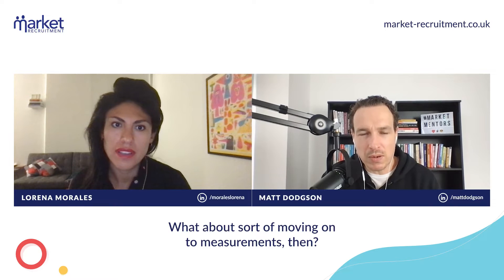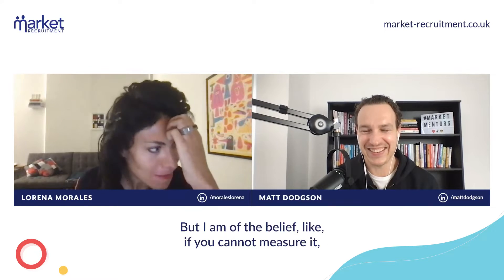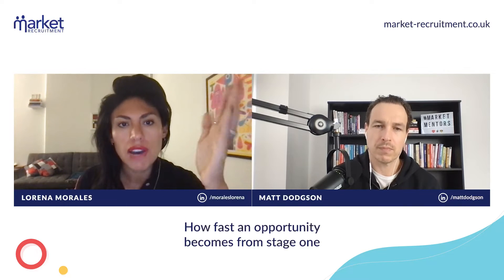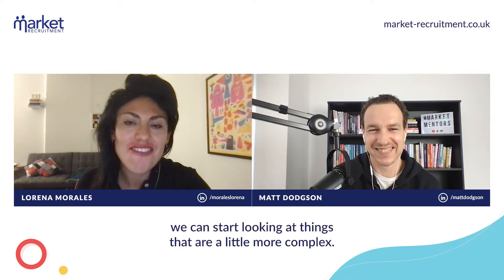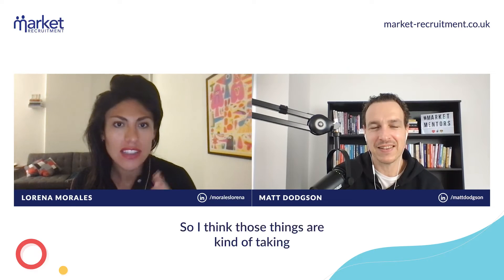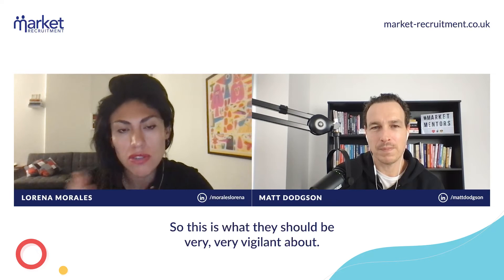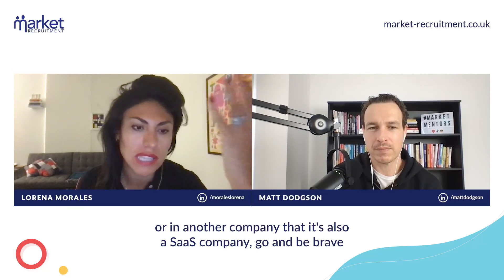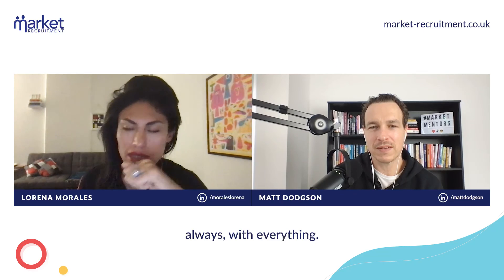How Should You Measure the Success of Revenue Operations?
Learn how you should measure the success of revenue operations from episode 45 of the Market Mentors podcast.

// FOLLOW THE GUESTS